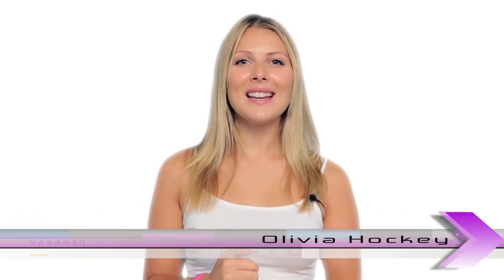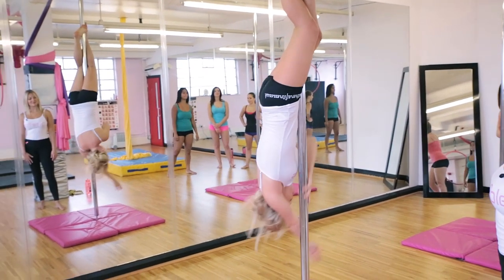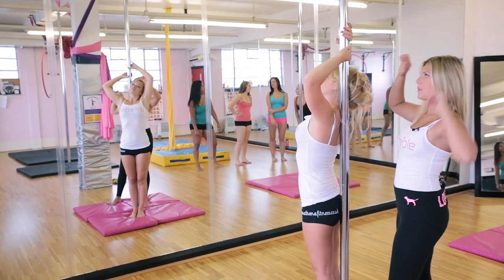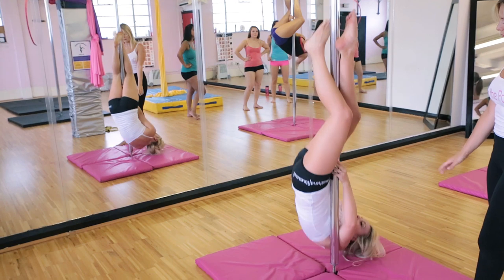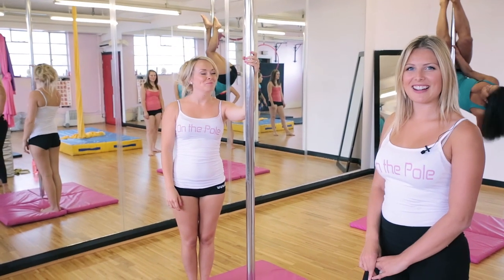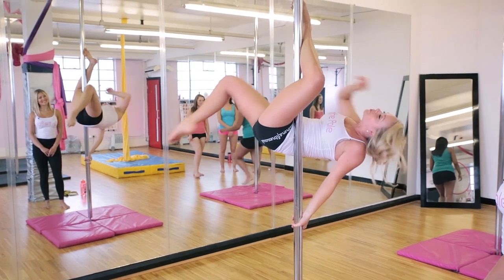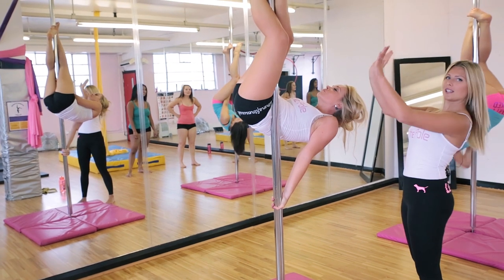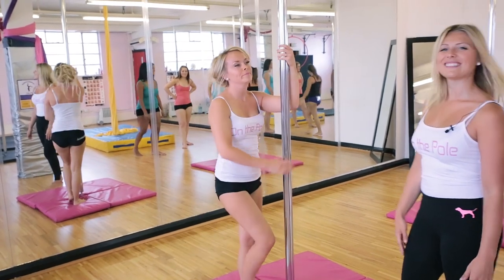Pole Tutorial 10 Standing shoulder mount & Stingray/ Blade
Pole Fitness Tutorial